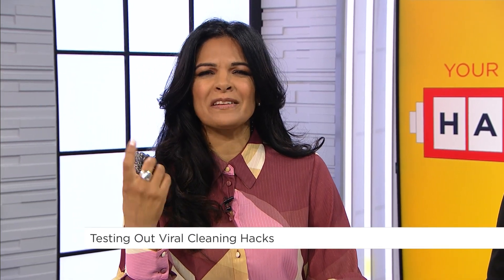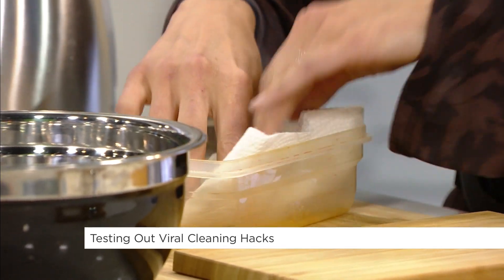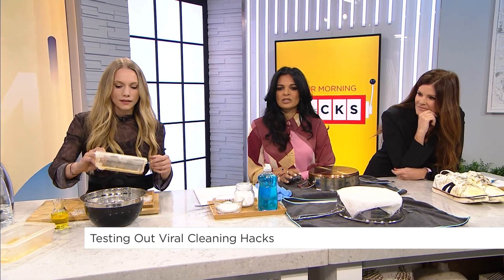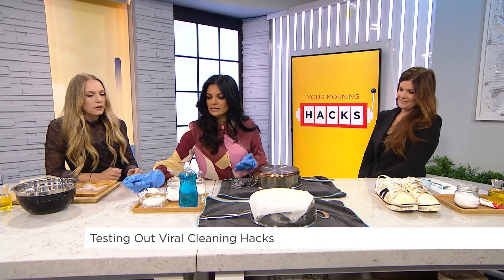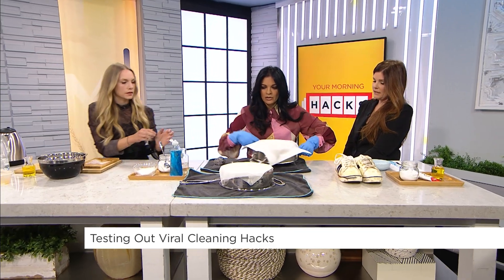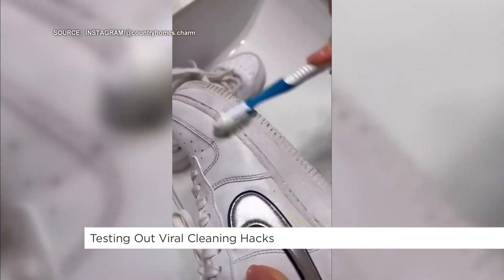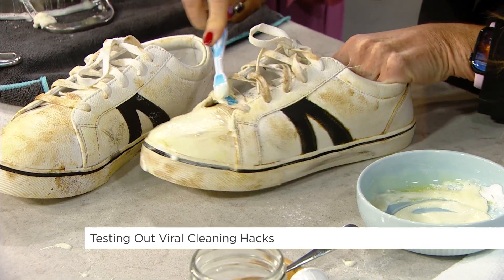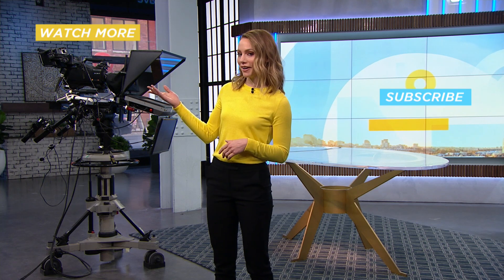Testing viral cleaning hacks | Your Morning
From cleaning dirty pots and pans to scrubbing away mud on sneakers, our hosts put viral social media cleaning hacks to the test.